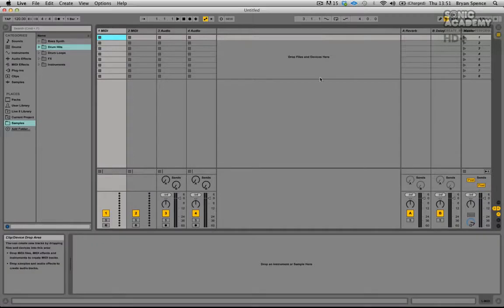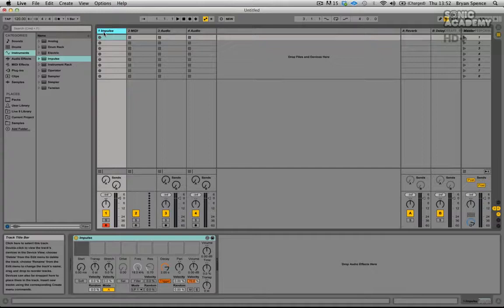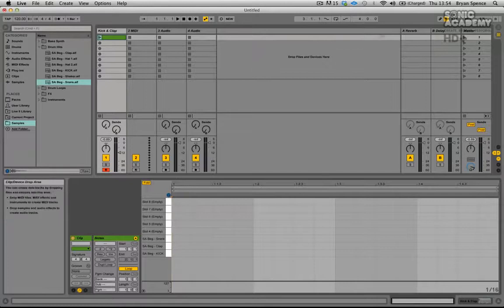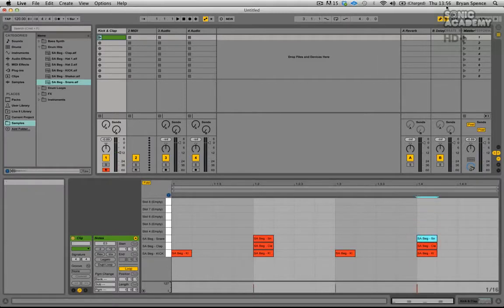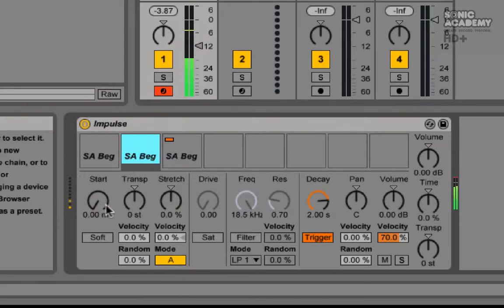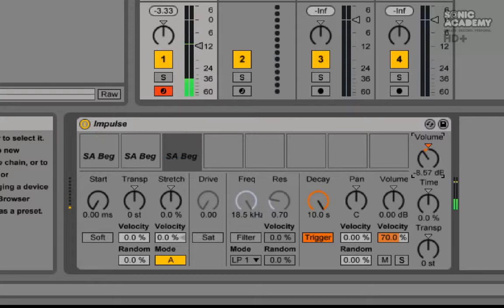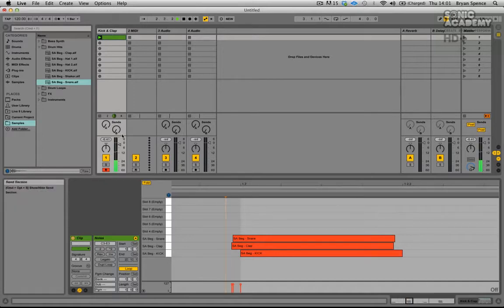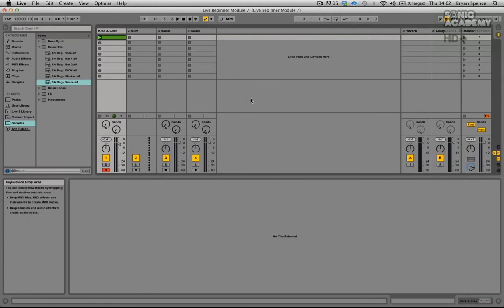Ableton Live 9 lessons for begginners level 1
ableton live 9 lessons